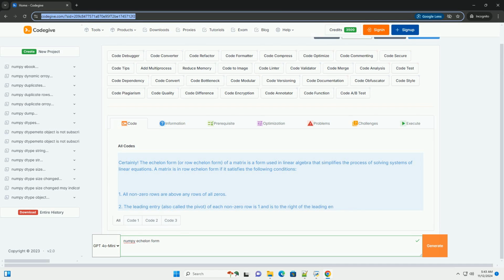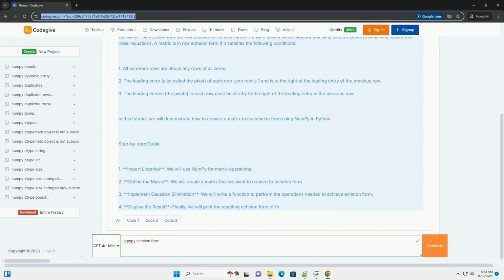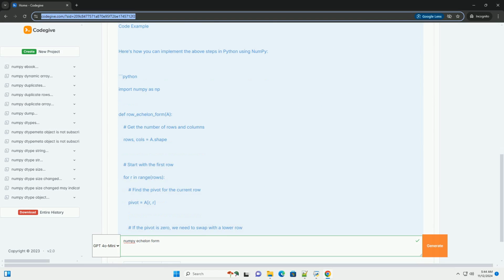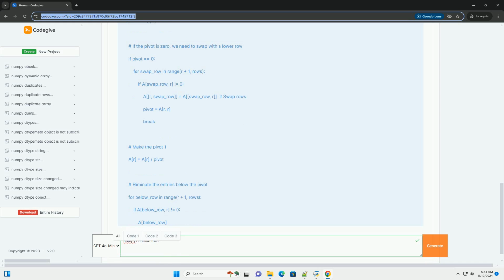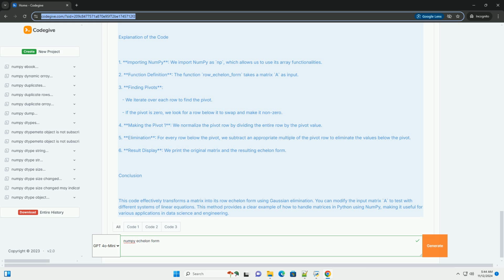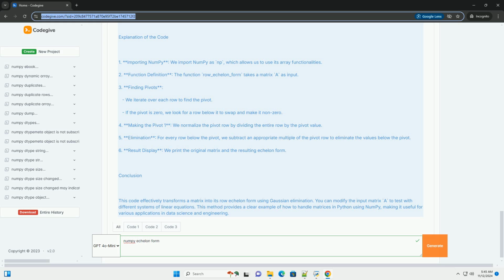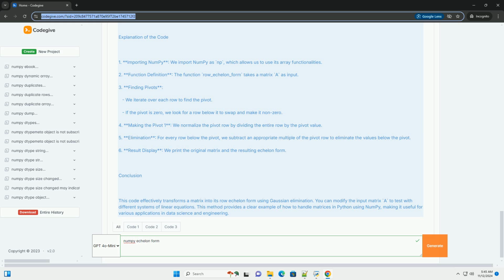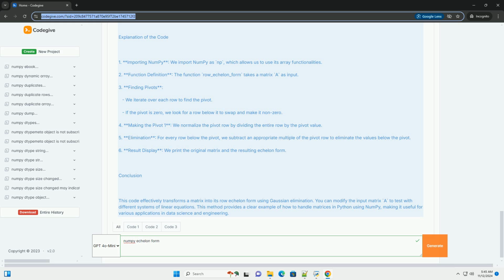numpy echelon form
**understanding numpy echelon form**

numpy, a fundamental library for numerical computing in python, provides powerful tools for handling matrices and arrays. one important concept in linear algebra is the echelon form of a matrix, which is crucial for solving linear equations, finding inverses, and performing various matrix operations.

the echelon form of a matrix is characterized by its triangular structure, where all non-zero rows are above any rows of all zeros, and the leading coefficient of a non-zero row (the first non-zero number from the left) is always to the right of the leading coefficient of the row above it. this structured arrangement simplifies the process of solving linear systems and performing operations such as gaussian elimination.

using numpy, users can efficiently compute the echelon form of a matrix through manipulation of its rows. this capability is particularly useful in data analysis, machine learning, and scientific computing, where matrices frequently represent datasets or systems of equations.

moreover, understanding echelon form enhances one’s ability to work with concepts such as rank and linear independence, which are vital in various fields of mathematics and engineering.

in conclusion, mastering the echelon form using numpy not only streamlines matrix operations but also deepens your understanding of linear algebra. this knowledge is invaluable for anyone looking to excel in data science, quantitative research, or computational mathematics. embrace the power of numpy to elevate your mathematical computations and analysis.

numpy echelon
numpy format array
numpy format
numpy format print